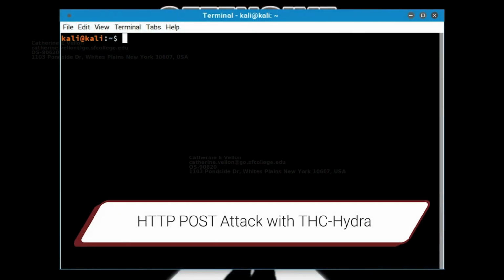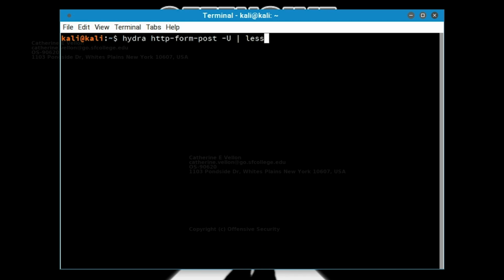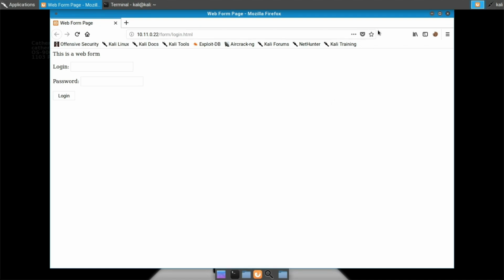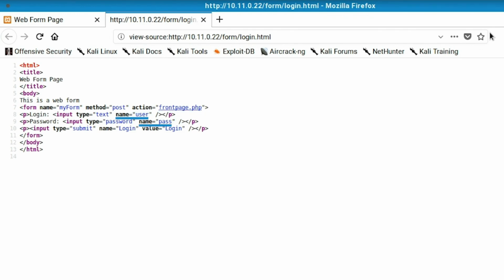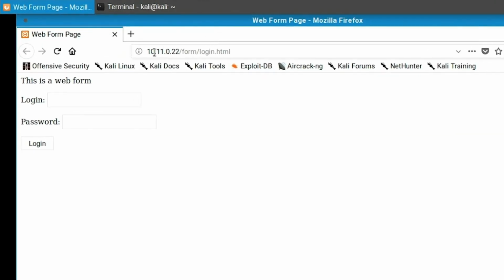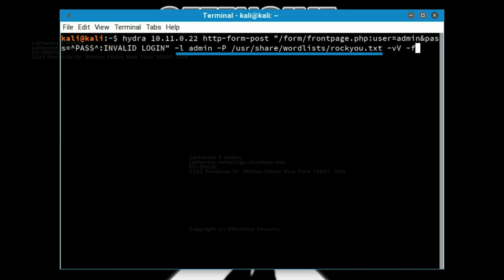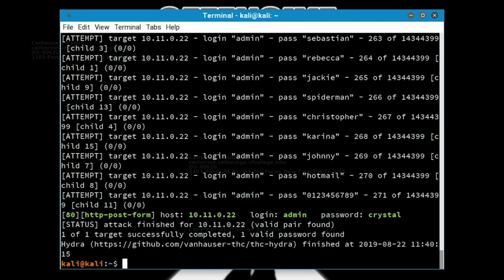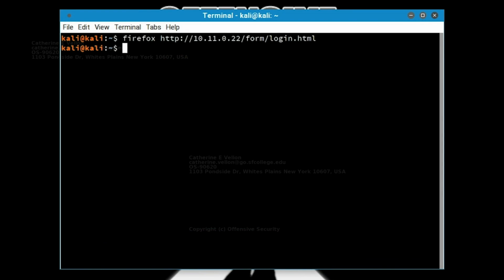Hacking http website with hydra web hacking |Ethical Hacking course | Kali Linux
thx